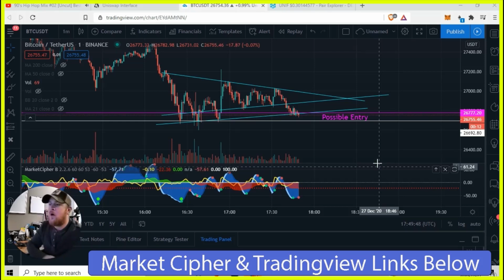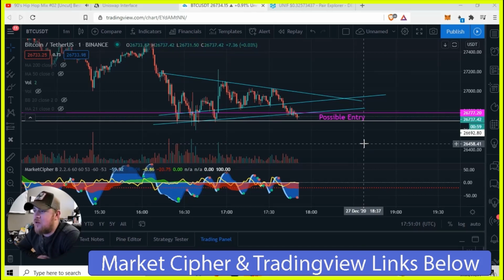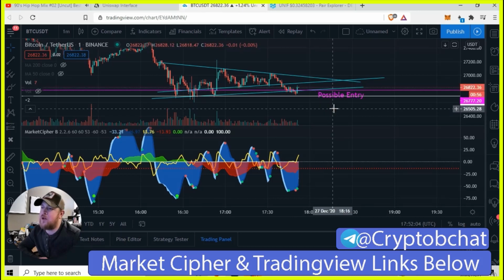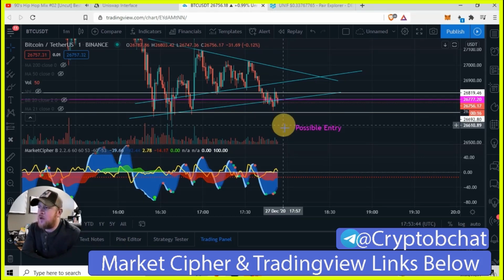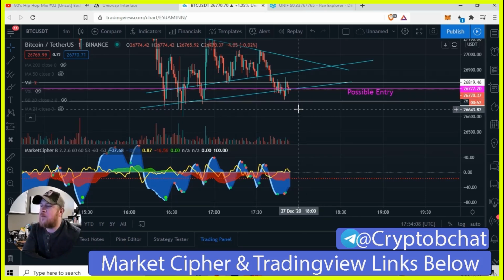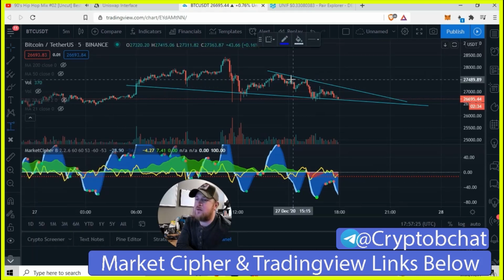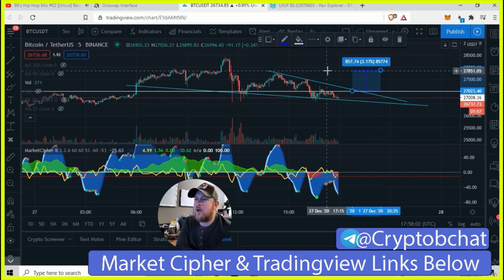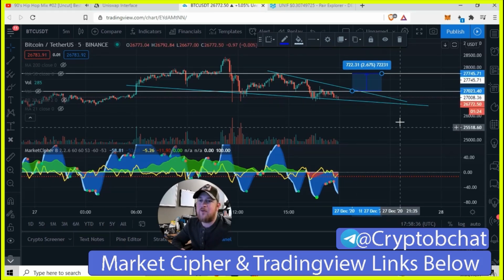Dollar Cost Averaging in to a 20X BITCOIN LONG Leverage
In this video I discuss the importance of dollar cost averaging into a 20x leverage position. This is important when trading, hodling or using leverage inside this market:
TIME STAMPS:
0:00 INTRO
1:48 LEVERAGE DONE RIGHT - + BONUS
11:35 OUTRO

OR

DOT: 13HLqWqcQ9GSywpschuFsGBCk1GVVeG9YjjyT3MGs8prX6pn

BTC: 3LzF7rDKiYoixibnp36JZodg3qrTA644zi

ETH: 0x34C5f85174ad7f057dd31726D08f5Bf23Da76ADC

KSM: 13HLqWqcQ9GSywpschuFsGBCk1GVVeG9YjjyT3MGs8prX6pn